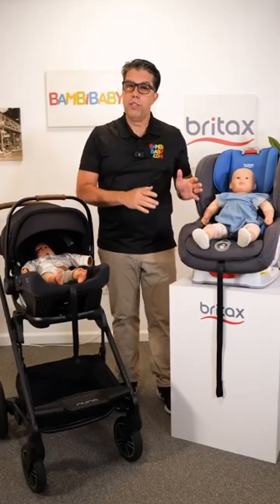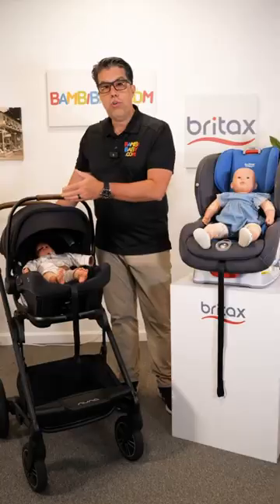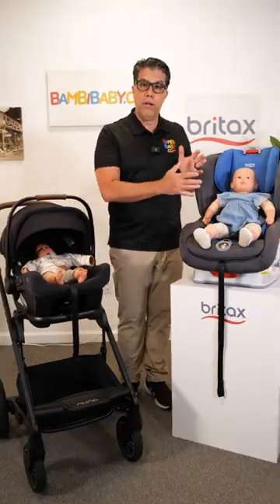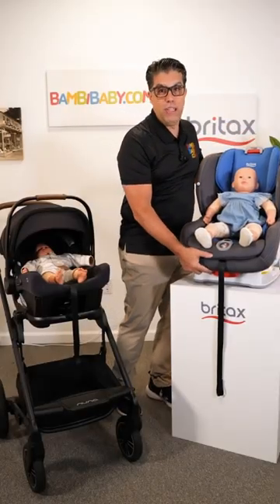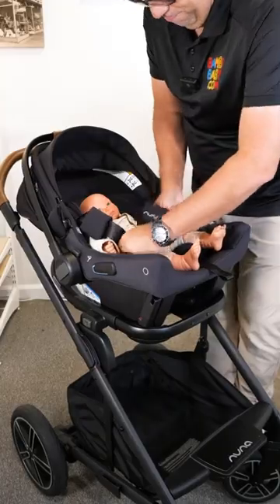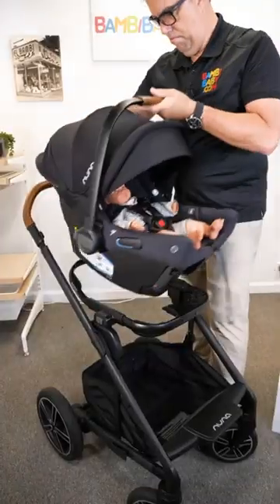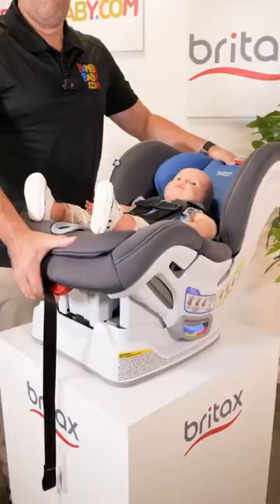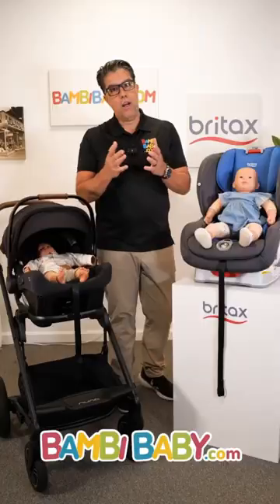Infant vs Convertible Car Seats 🧐bambibaby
I get asked a lot if you’re able to connect your convertible car seat on your stroller. Short answer is no. There are three types of car seats: infant, convertible and booster. Only infant car seats are able to connect to a stroller.
Any questions on any type of car seat? Leave them in the comments